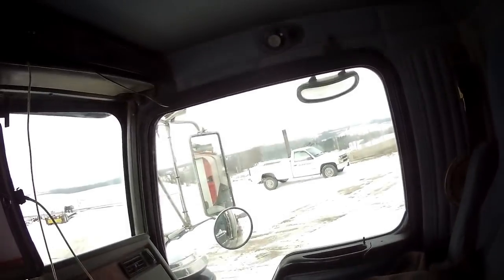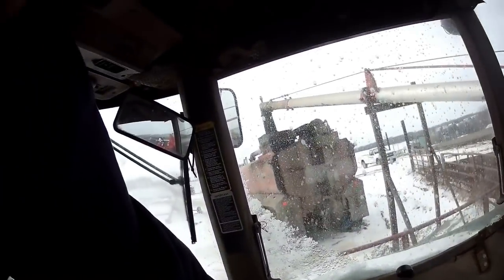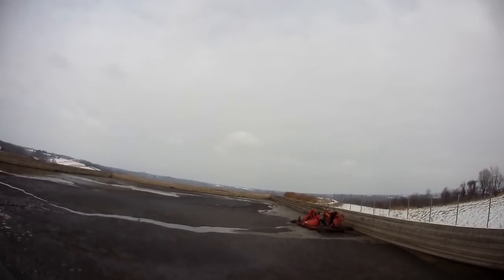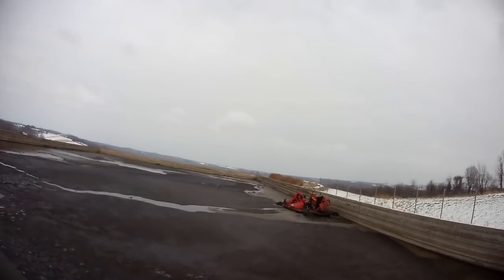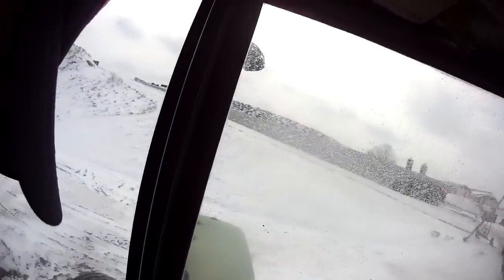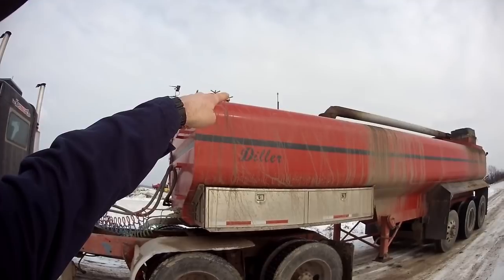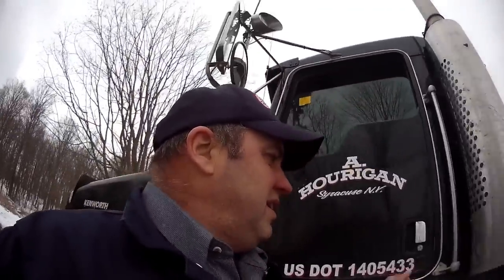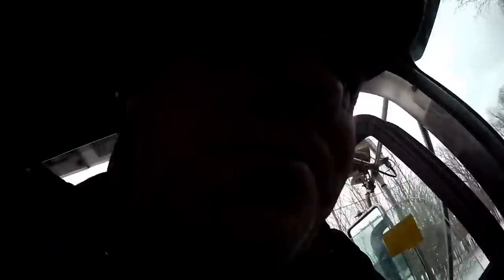Little problems nothing serious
Hauling manure on 12/26/2018